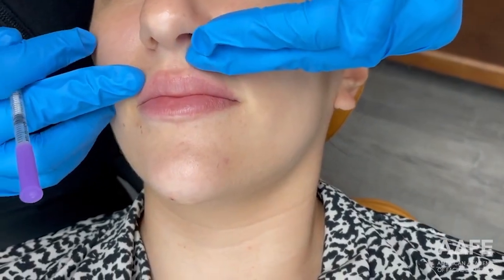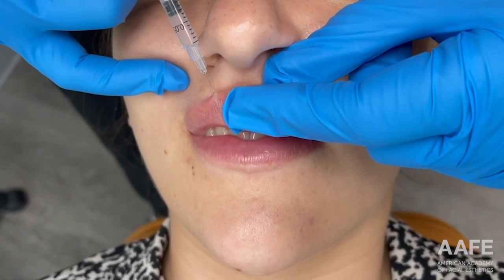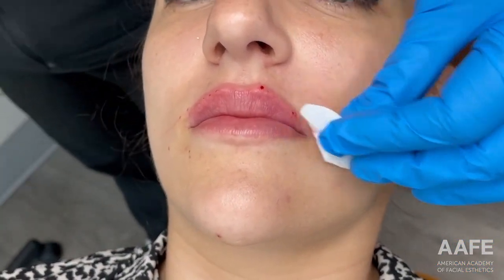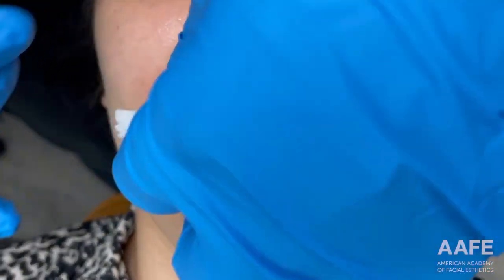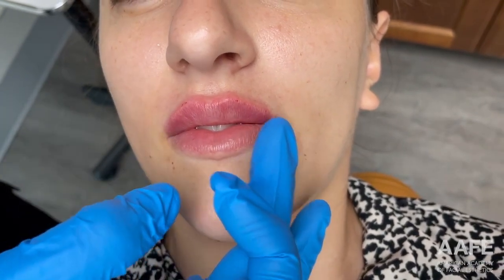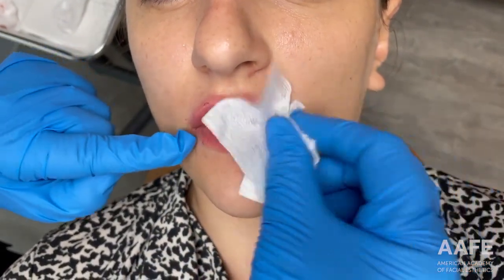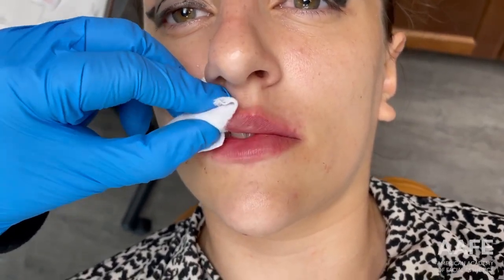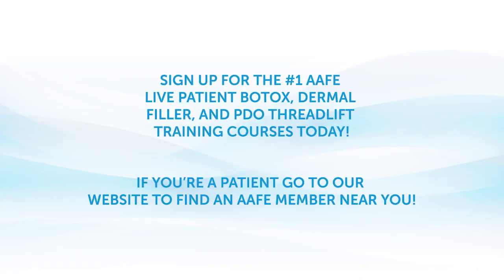Filling Nora's Lips Five Weeks Post Dissolving Migrated Filler! | AAFE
If you are a patient, click this link to go to our doctor locator and find an AAFE member near you